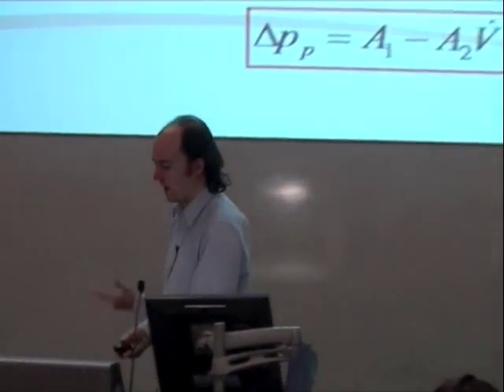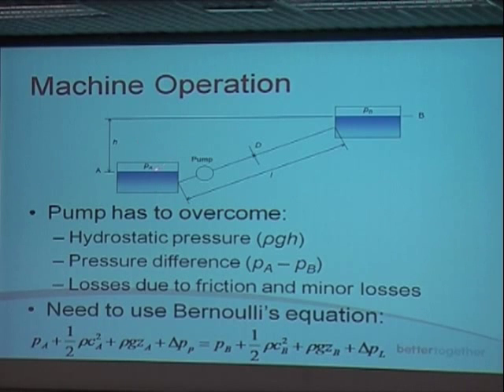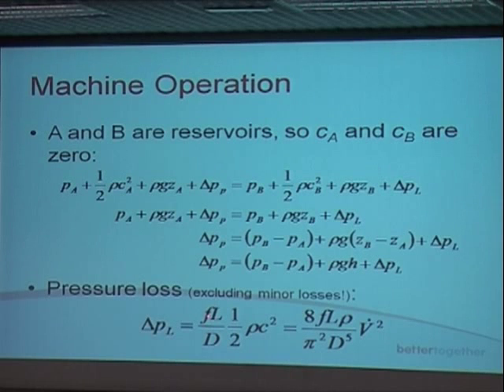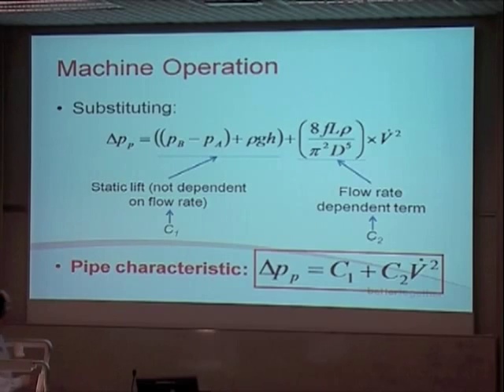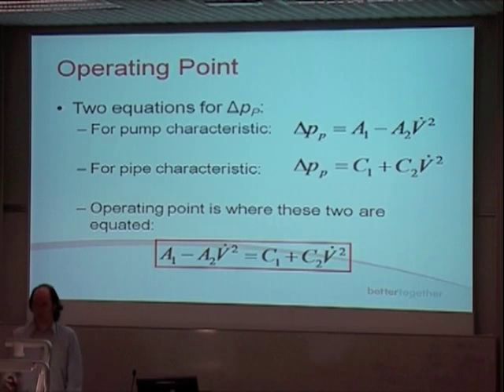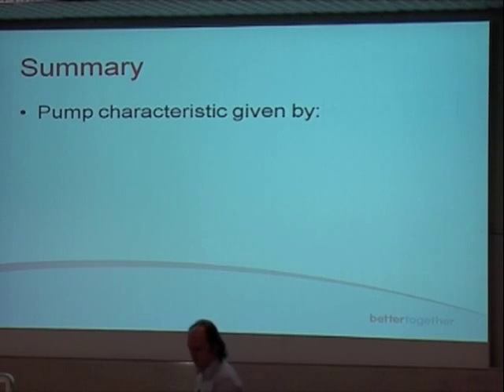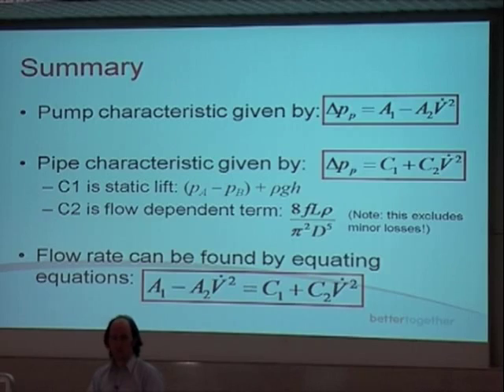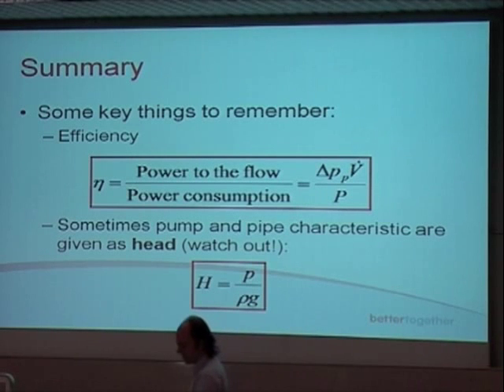Fluids Lecture 4.2 - Fluid Machines (S2)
The second part of the fourth fluids lecture (semester 2) as part of the module Thermodynamics and Fluids (UFMEQU-20-1), given on 14/03/11.

The video covers:
- determining the pipe characteristic
- summary of the lecture